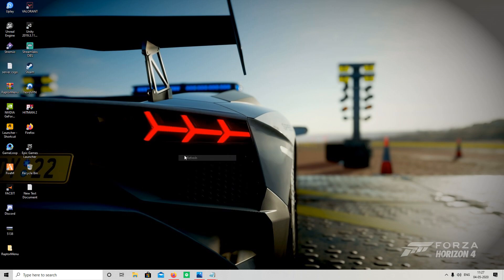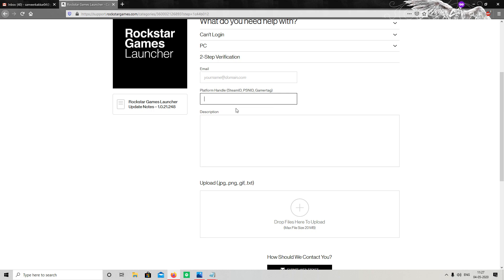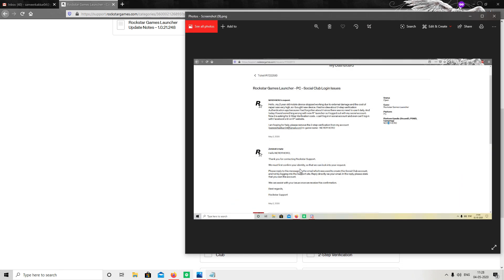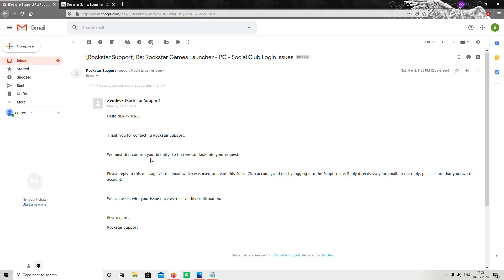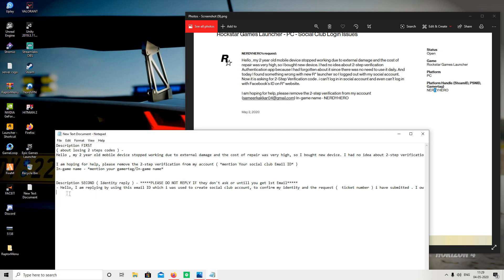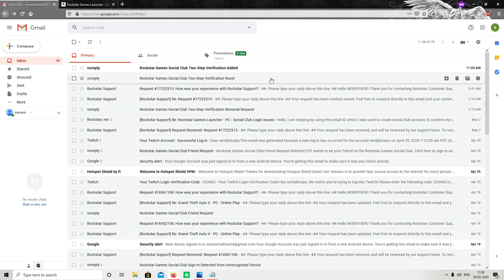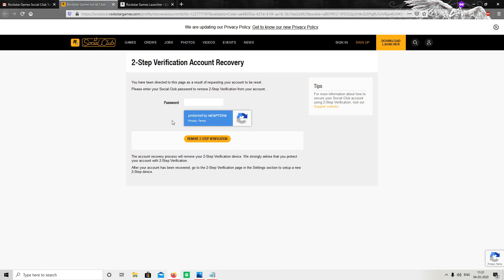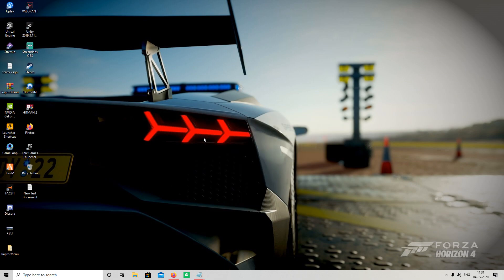HOW TO REMOVE 2-STep VERIFICATION FROM ROCKSTAR GAME LAUNCHER||😍😍 BEST METHOD😍😍|| April 2023updated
IF you have lost your authentication application ..Don't worry..

NERDY IS HERE TO HELP YOU ALWAYS!😍😍
In this video, I have shown you how  to remove 2 step verification in easy way !
It takes around 1 day to complete the process as it will be removed from rockstar games.